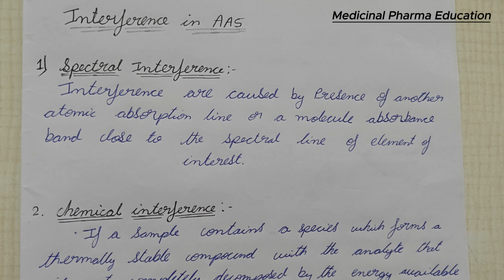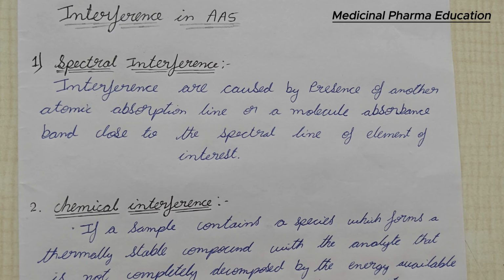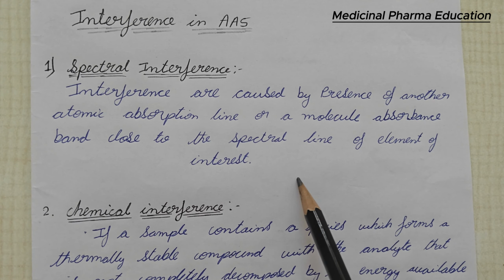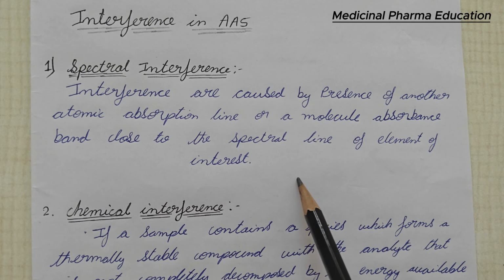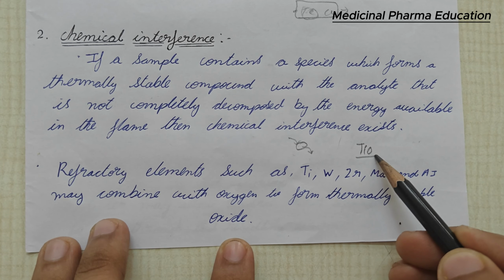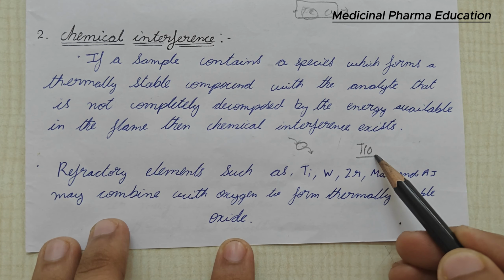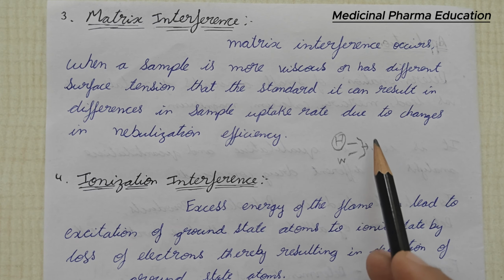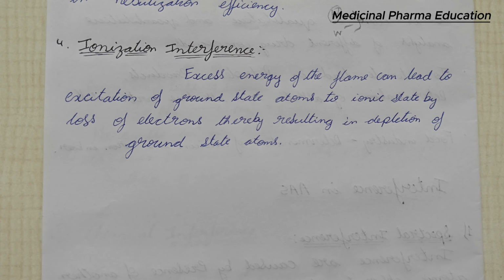Interference in atomic absorption spectroscopy written notes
i🌟 Dive into the fascinating world of chemistry with our latest video on **Interference in Atomic Absorption Spectroscopy**! 🧪 Whether you’re a student, teacher, or simply curious, these written notes will guide you through the nuances of one of the most crucial aspects of spectroscopic analysis. Discover how extra environmental elements can skew your results and learn techniques to minimize these interferences. Perfect for exam prep or a quick refresher, don’t miss out on our expert insights and tips!

nterference in atomic absorption spectroscopy written notes,
interference in atomic absorption spectroscopy,
interference in atomic spectroscopy